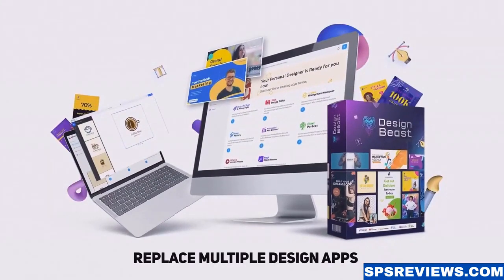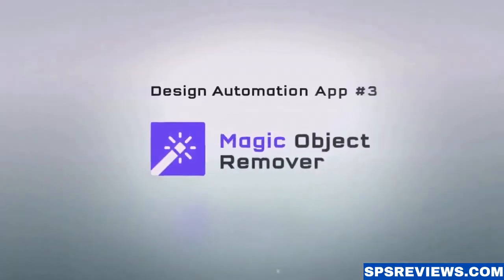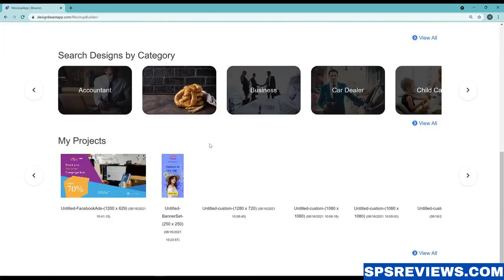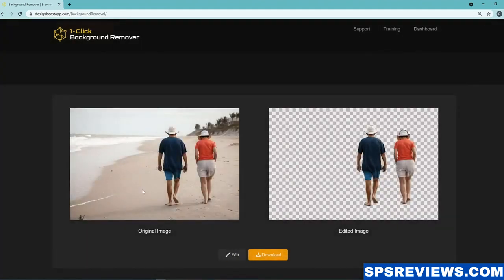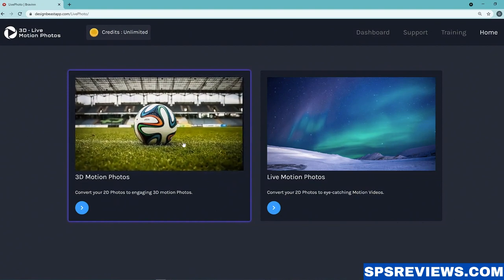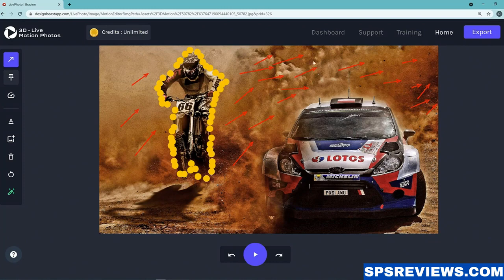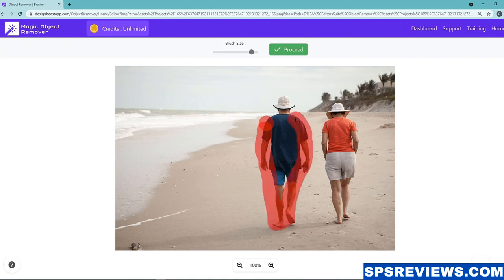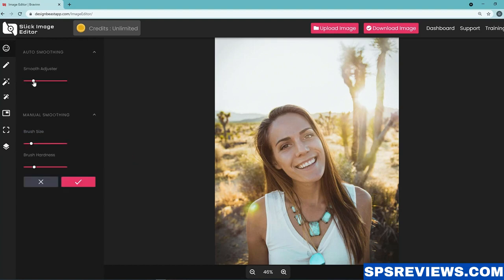Design Beast Demo Video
DesignBeast is the ultimate multi-purpose design solution featuring SIX powerful design apps under one roof to outperform your competition and attract new customers with world-class technologies at your fingertips.

Replace multiple complicated design apps, expensive freelancers, and save thousands on subscription fees.

There are no monthly fees or recurring subscriptions...